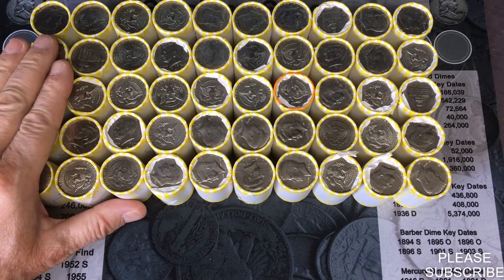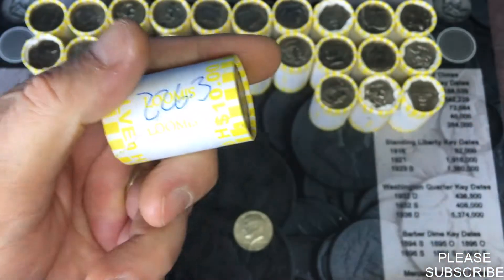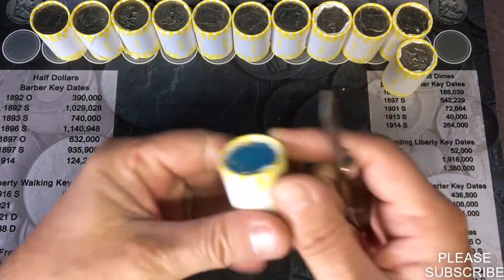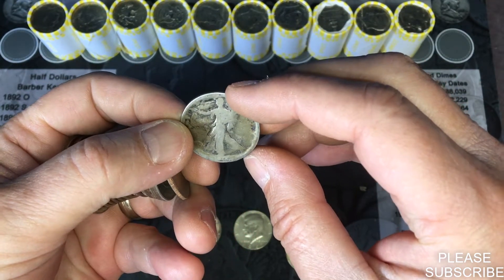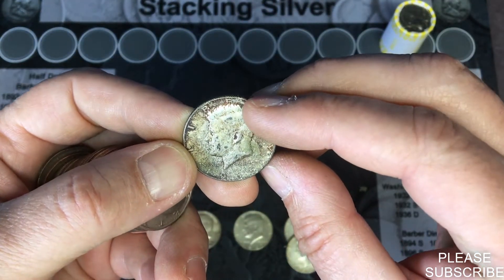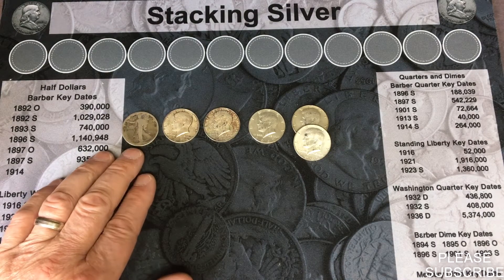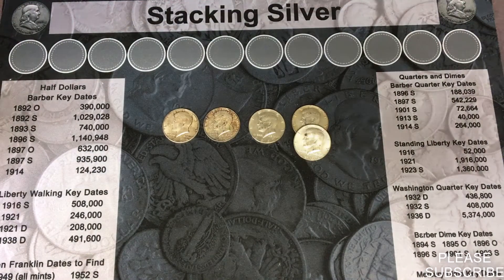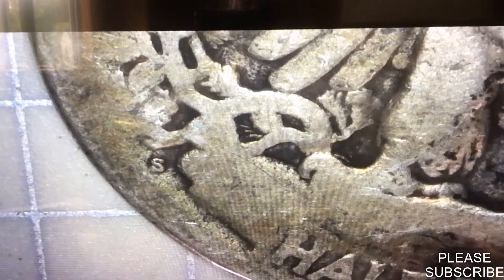OOPS MISTAKES HAPPEN-NO RETAKES! WALKING LIBERTY,40% & 90% FOUND! HALF DOLLAR COIN ROLL HUNTING! #37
Just like the title reads.  OOPS Mistakes happen-No retakes and when you are opening the rolls live and your words don't come out right, this can happen. I had Barber in my head for the last few weeks, wondering when my third one would appear (first on video) and my mind saw walking liberty but my mouth said Barber. So embarrassing.  I had to post it, not only because of the 1918S walking liberty, but just to show that mistakes happen while doing this. When you are doing the recap, you can do it over and over again, but not the live ones, there are no do overs.  You have to laugh at yourself sometimes while doing this. It is a lot of fun and I really enjoy doing it.